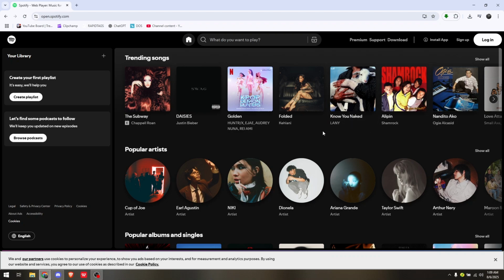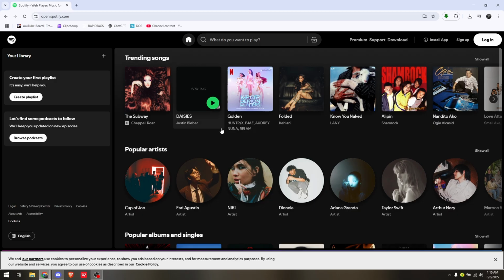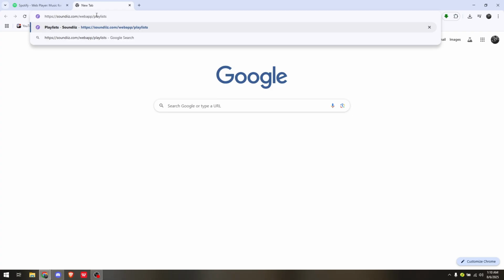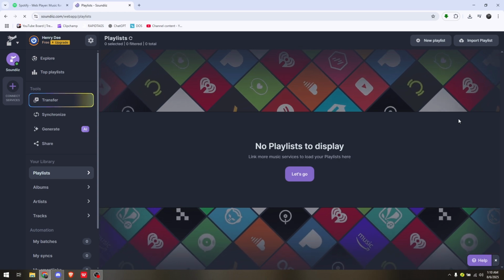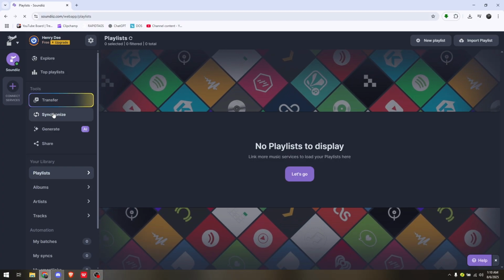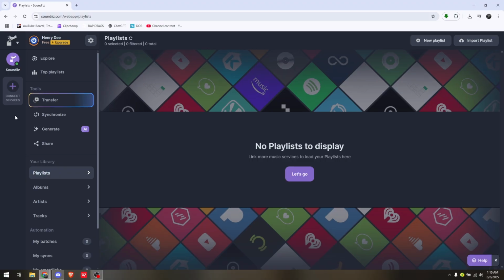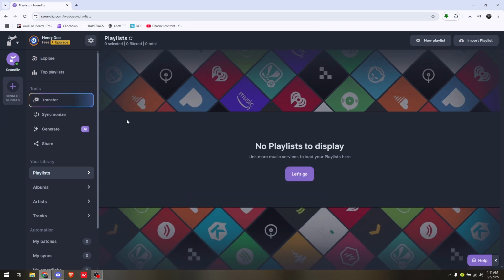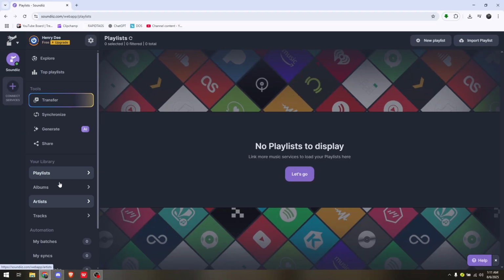HOW TO TRANSFER PLAYLIST FROM SPOTIFY TO AUDIOMACK 2026! (FULL GUIDE)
In this video, I will show you how to transfer your playlist from Spotify to Audiomack.
Learn the easiest way to move your favorite songs between apps.
Use this guide to sync Spotify music to Audiomack fast and free.